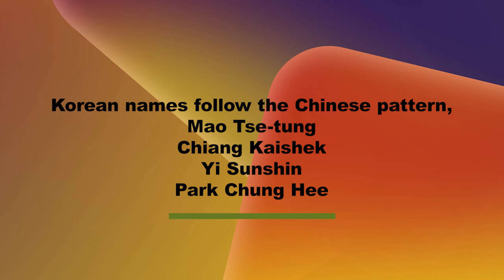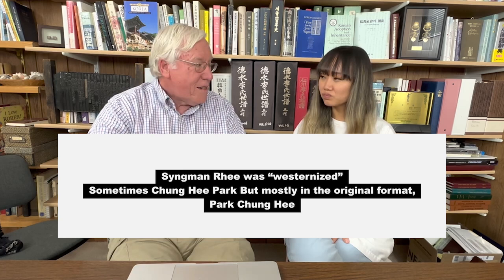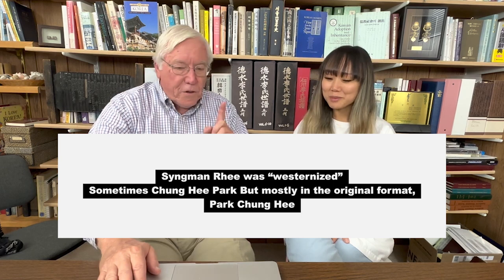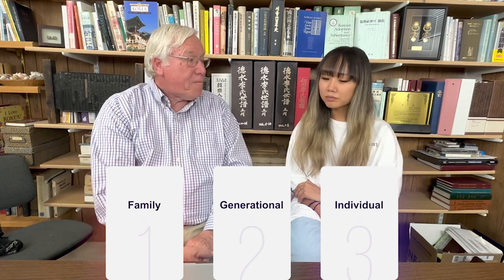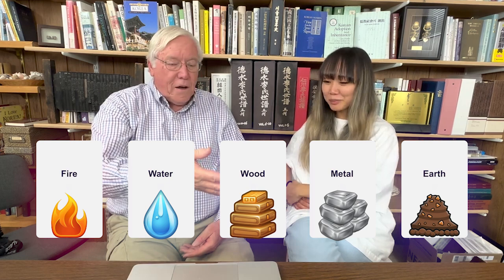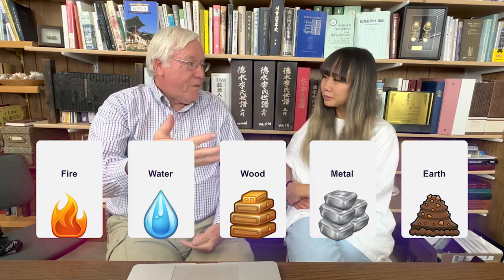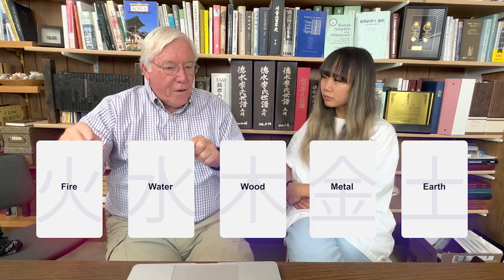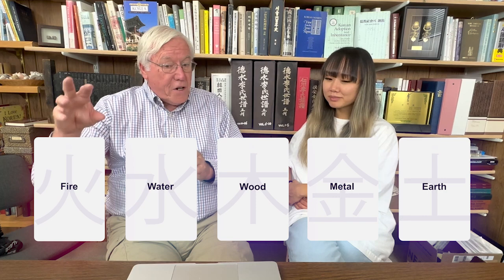The Secret Behind Korean Names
Professor Peterson and Yoonji @BangtanBlondes  discover the secret structure underlying Korean names, including telling fortunes from names.
피터슨 교수와 윤지가 한국 이름에 숨겨진 비밀에 대해 이야기합니다!
 이름의 운세를 포함하여 한국 이름의 비밀 구조를 발견합니다. 작명소 의 비밀 조금 알려드리는 것까지.